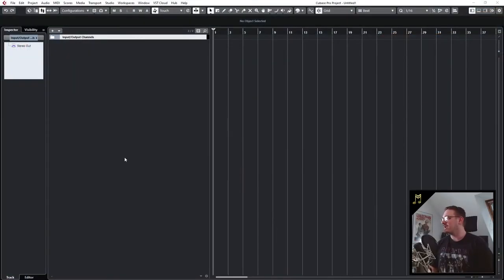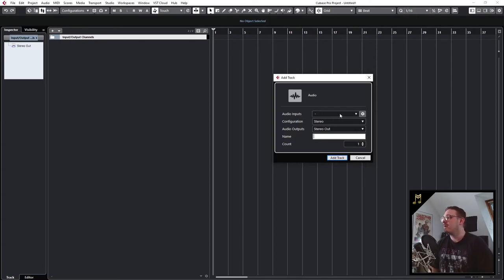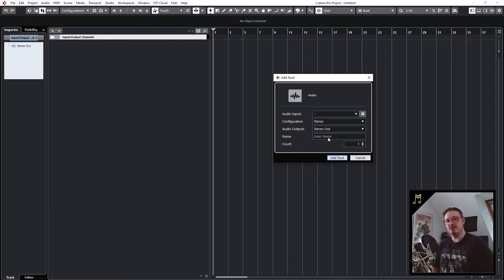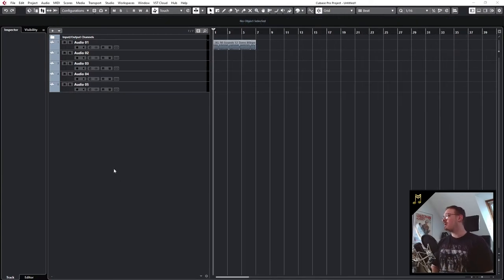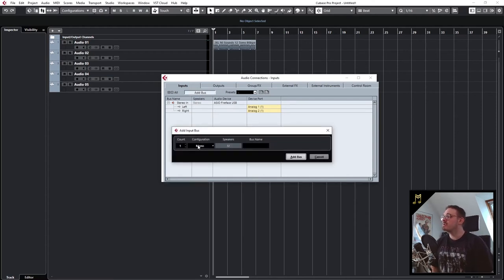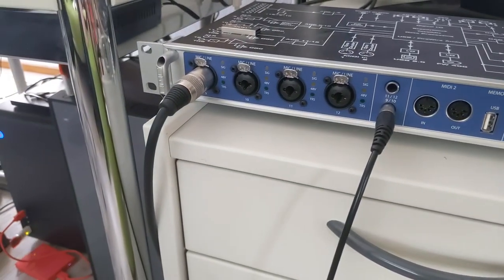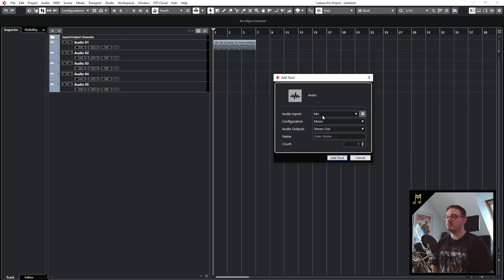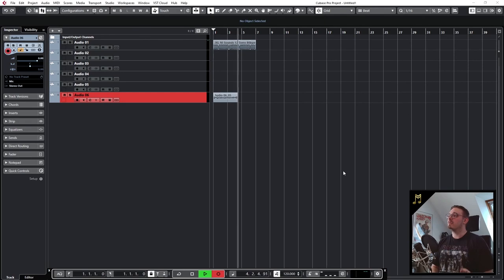Work and Record with Audio tracks in Cubase | Beginners Guide To Cubase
In todays episode of Beginners Guide To Cubase, we are having a look at how to work and record with audio tracks in Cubase. We are also looking at how to set up an input bus and how to connect it to your audio tracks.

Need some cool, affordable and easy to use sample libraries or midi packs? Well then why don't you check out Alex Pfeffer's store. I had the pleasure to work on a few of his products.